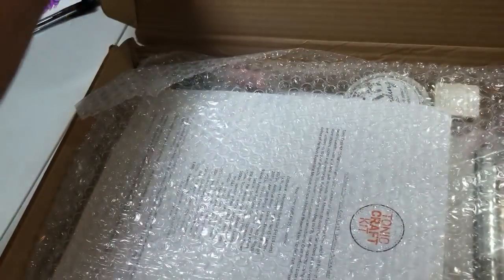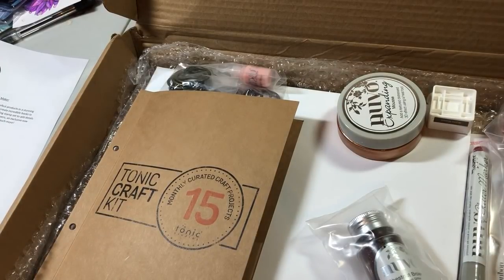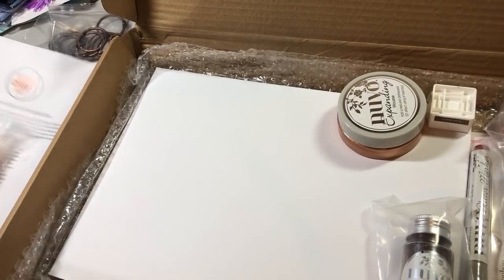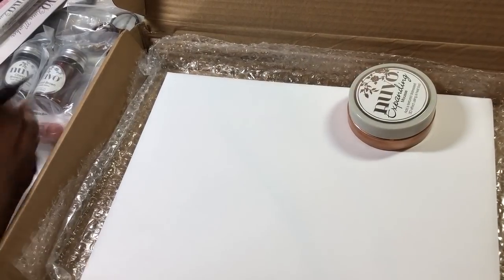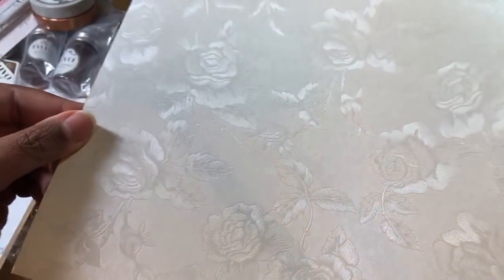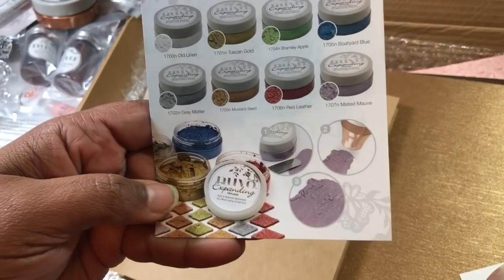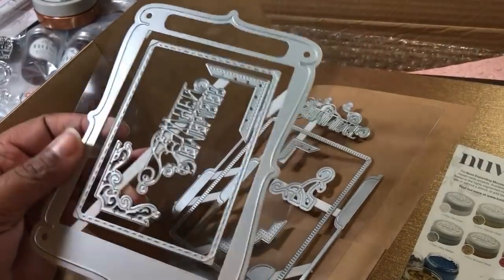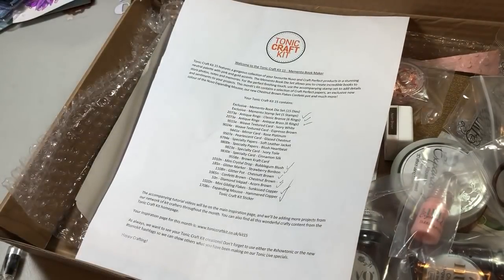Tonic Studios kit #15. UNBOXING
My first Tonic Studios kit!!!
Love the colors